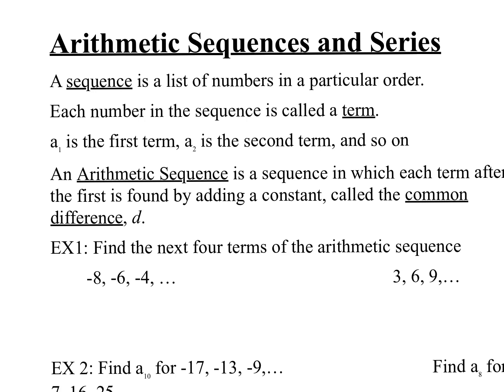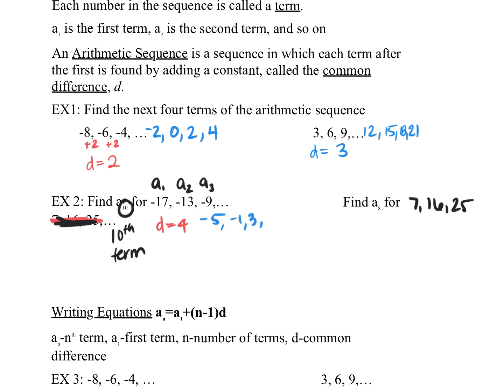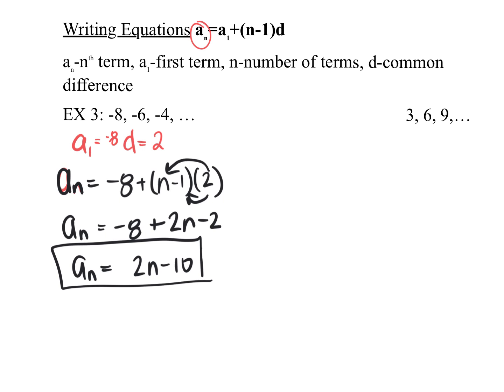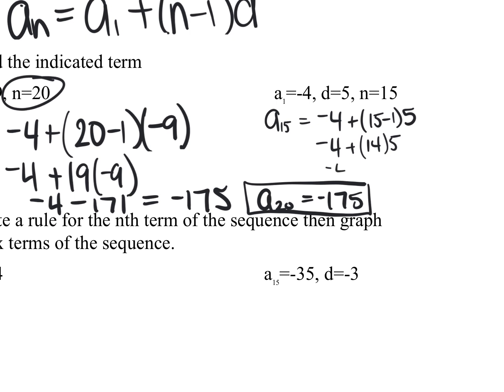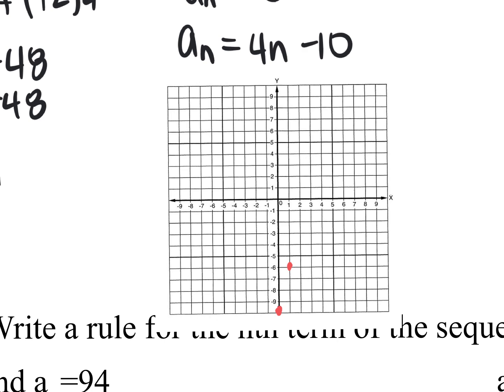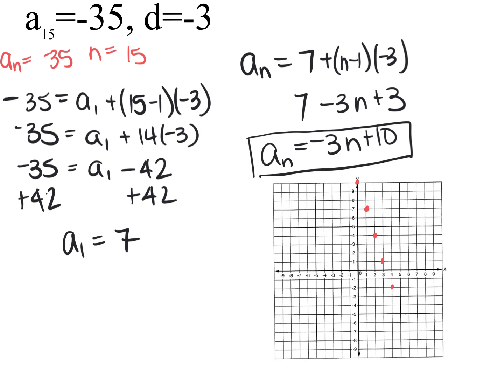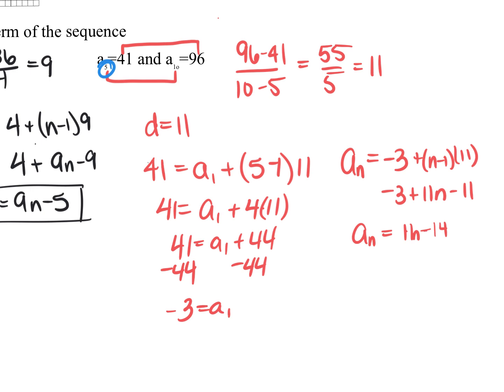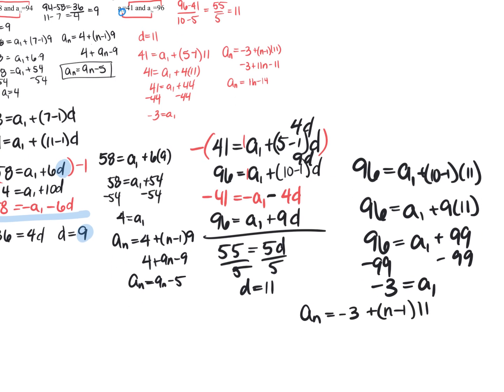Ch 8.2 Arithmetic sequences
Writing the rule for Arithmetic Sequences